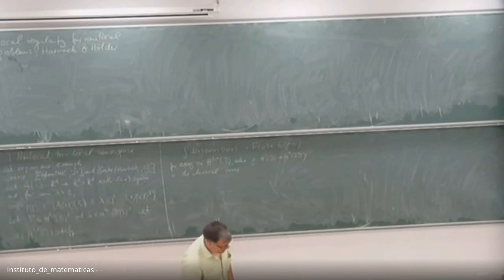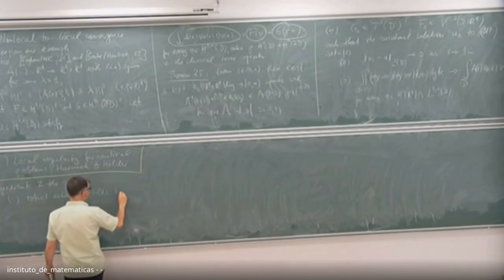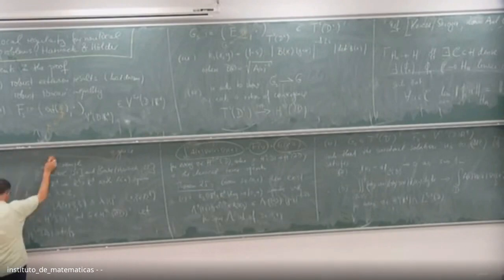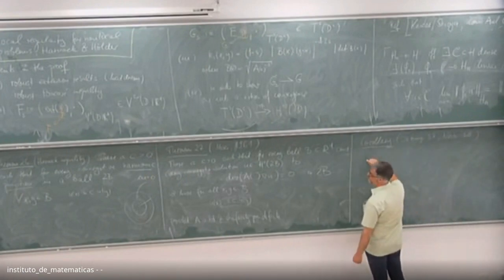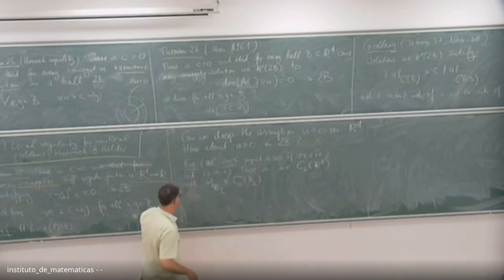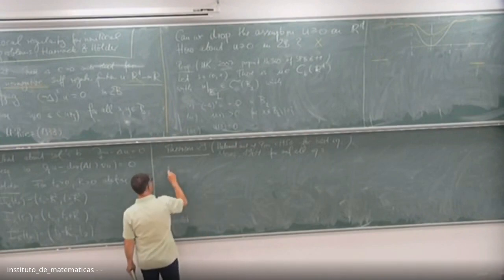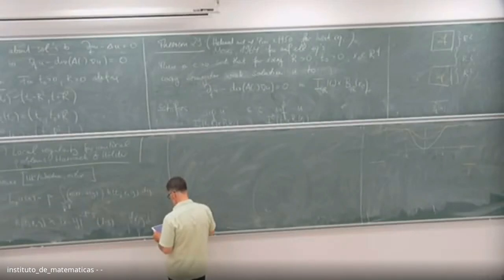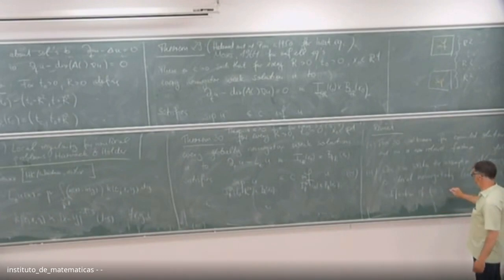DOCTORAL SUMMER SCHOOL IN CONFORMAL GEOMETRY-MORITZ KASSMANN (23 June, 2023)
EXTERIOR VALUE PROBLEMS AND REGULARITY FOR NONLOCAL OPERATORS